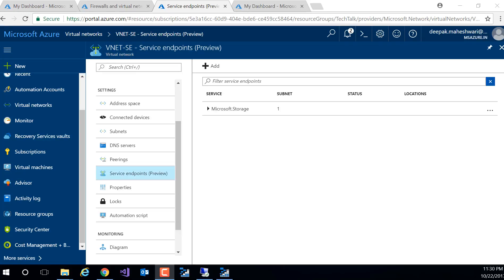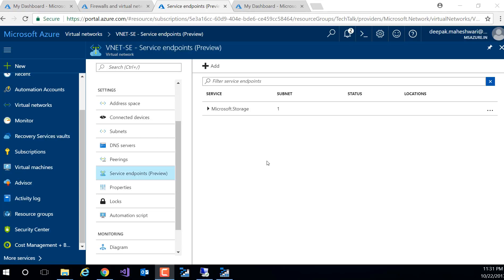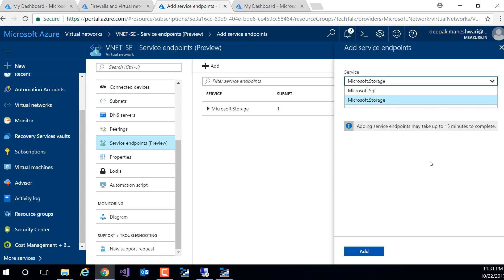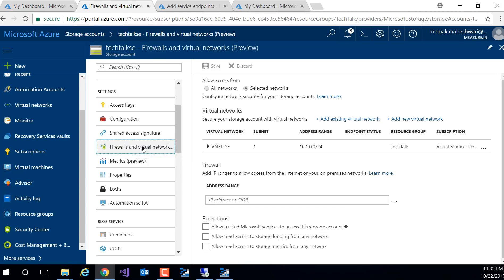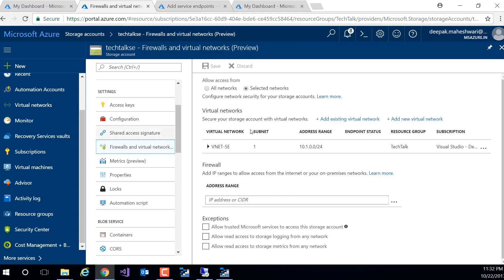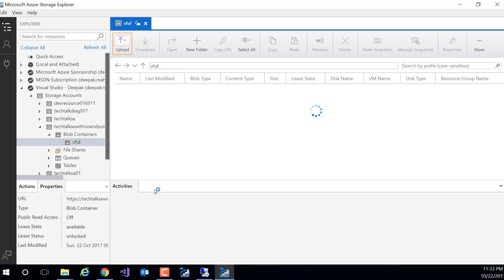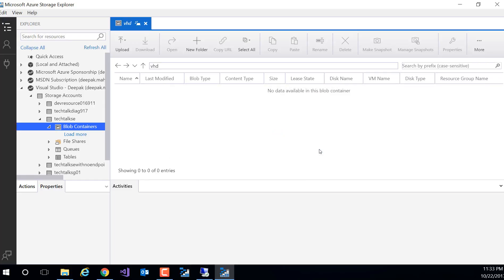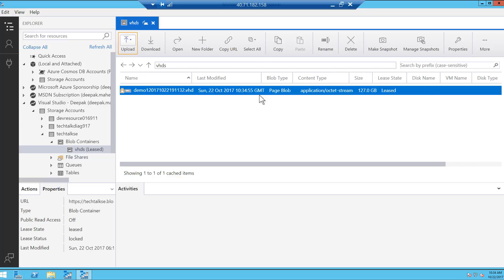Service Endpoints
This demo shows, how to configure - Virtual Network Service Endpoints